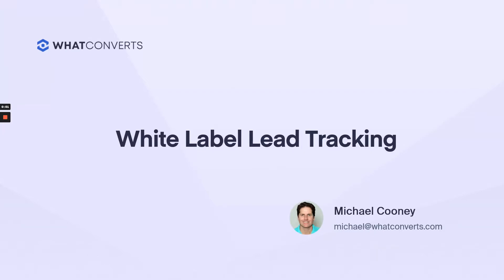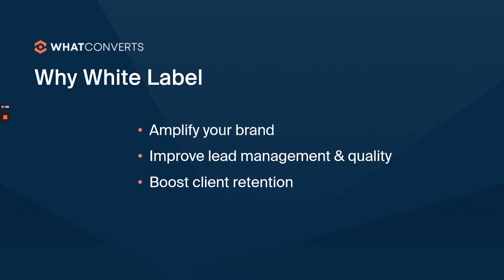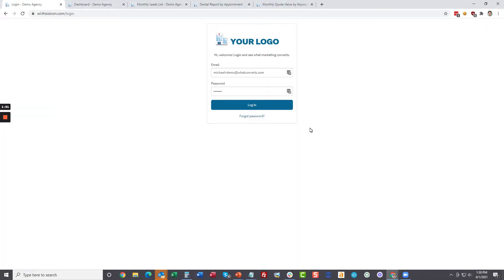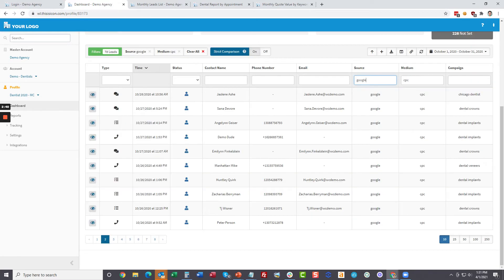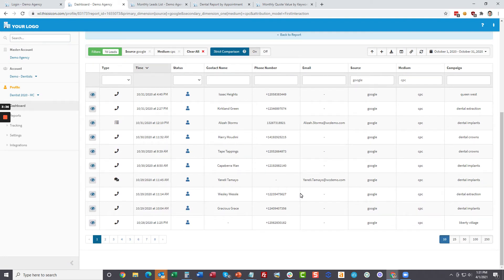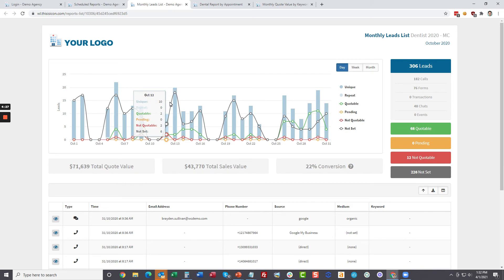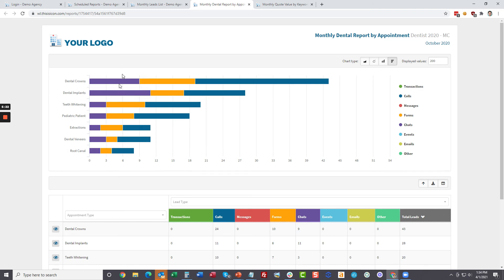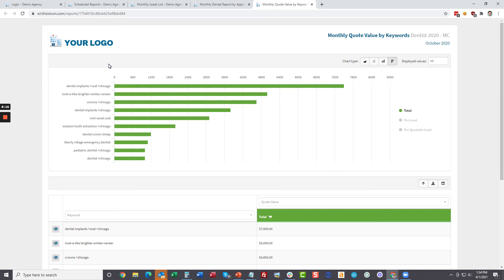WhatConverts White Label Call Tracking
With the White Labeled version of WhatConverts, you are getting an all-in-one lead tracking, management and reporting platform.
The platform is designed to
- Capture all your marketing leads
- Tools to manage the leads
- Allow you to Glean insights from reports

What's White Labeled?

WhatConverts offers a complete white label solution. The application is completely branded to your company, from the dashboard and reporting down to the email notifications.

Why white label?

- Stamp your brand on the WhatConverts dashboard, reports and emails.
- Improve lead management - Never lose a lead.
- Improve lead quality
- Amplify your brand with every email and lead notification.
- Boost client retention

The cost for the white label instance is $50/month. To setup a white label instance, you will need to:

- Decide the address of your white label instance.
- Provide a logo image.
- Add domain records with your DNS provider.